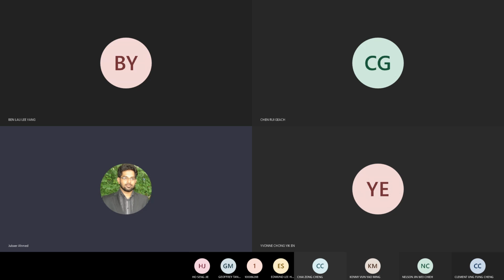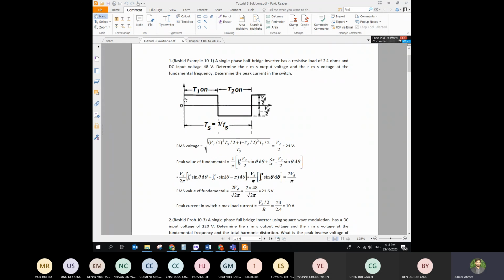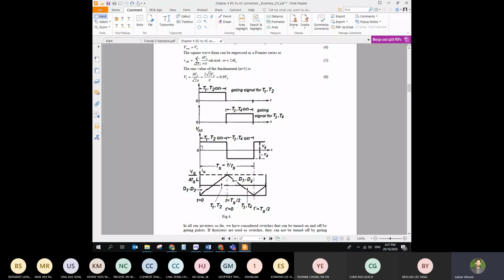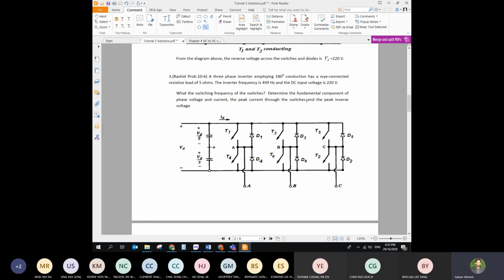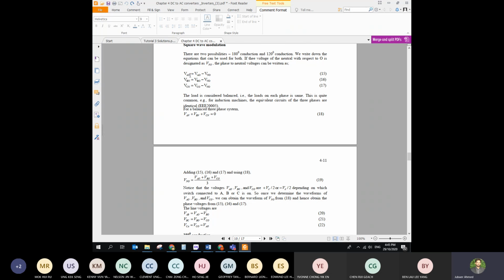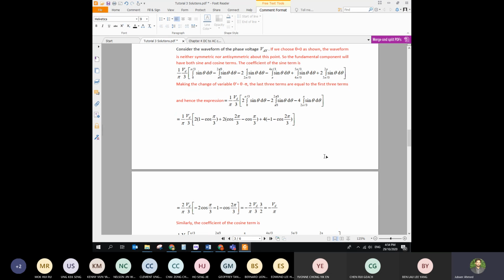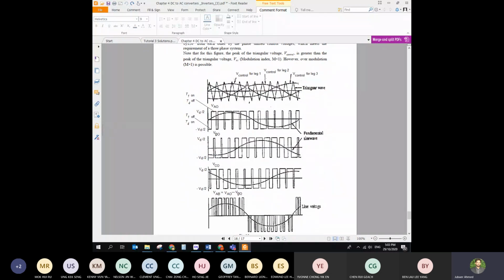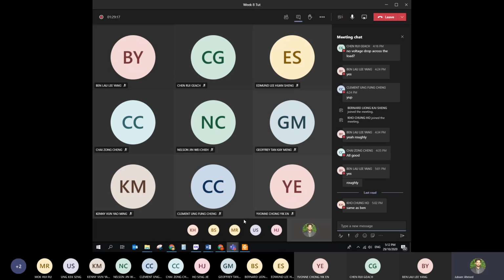EEE40005 Week 8 Tut 3